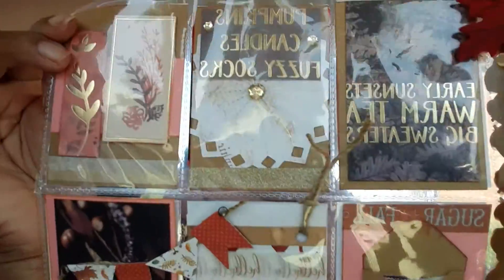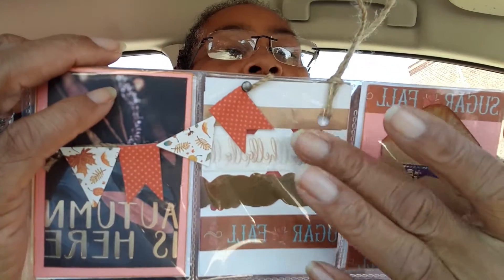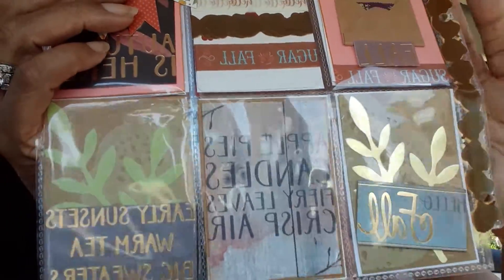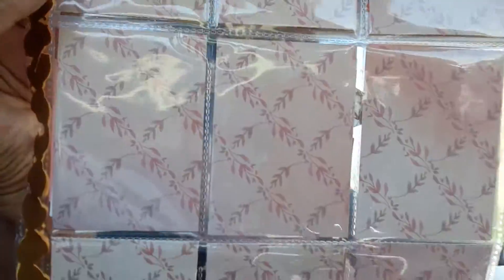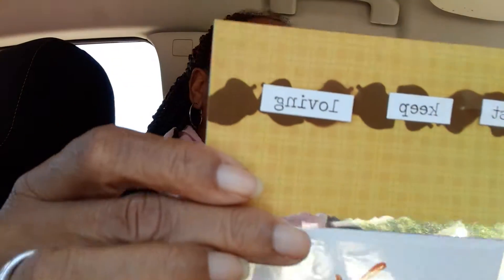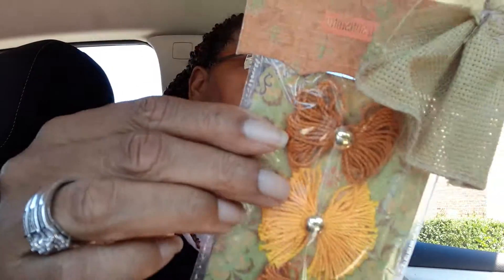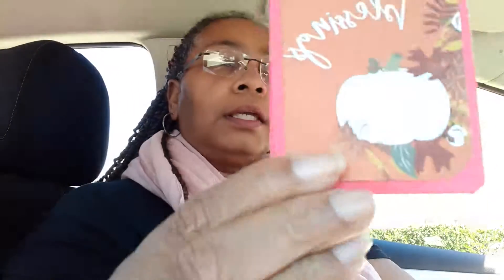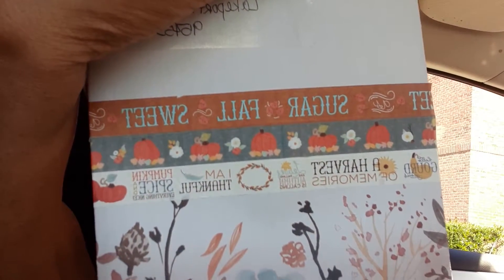Fall Pocket Letter Project Share